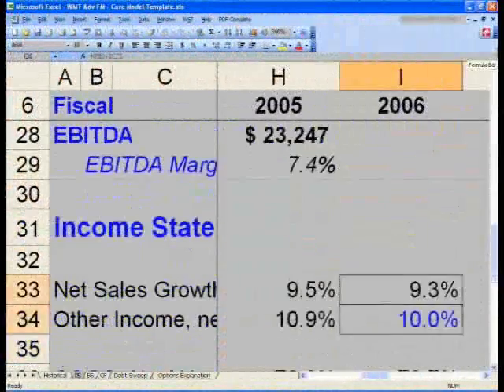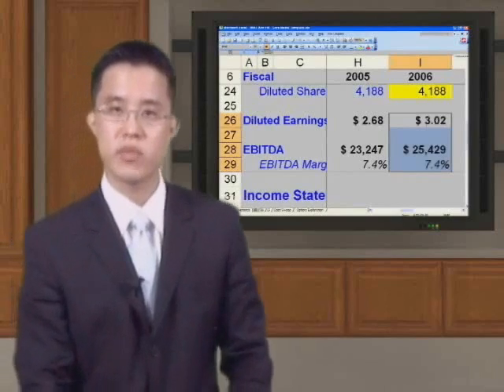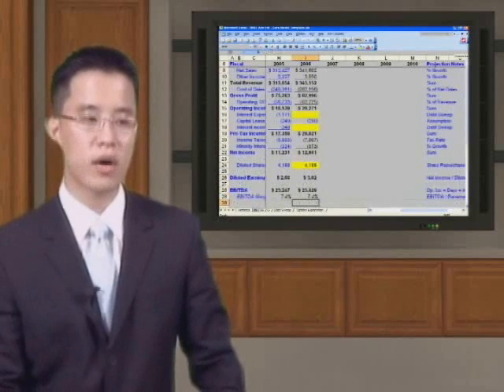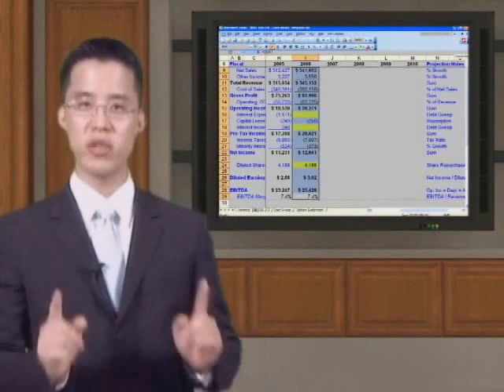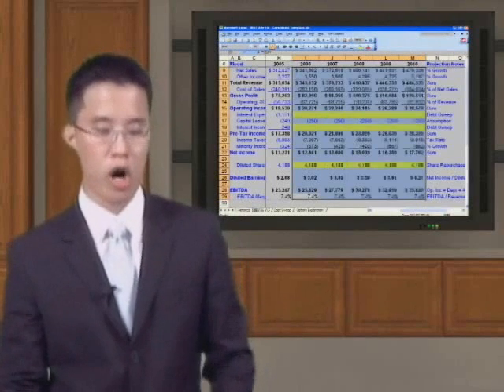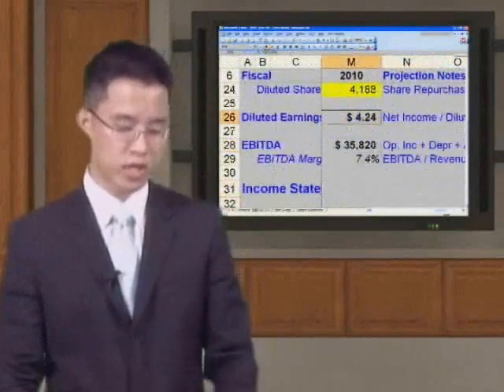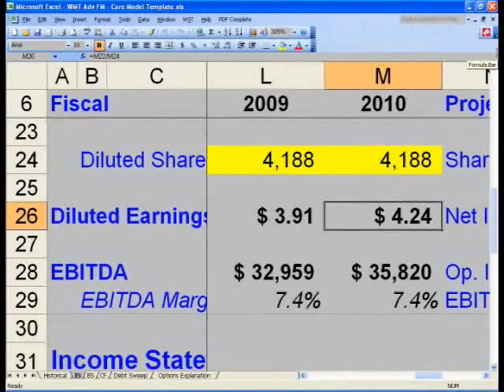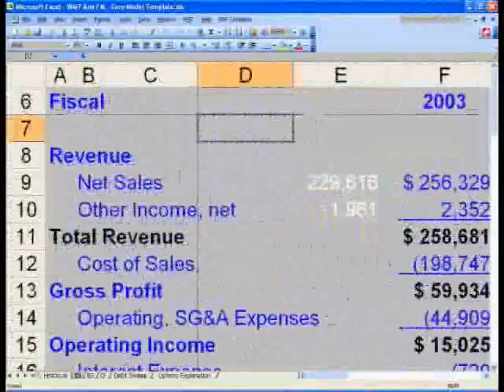WST: 9.1 Adv FM Core Model - Income Statement Projection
Wall St. Training Self-Study Instructor, Hamilton Lin, CFA finalizes the Income Statement projection model with one simple keystroke!